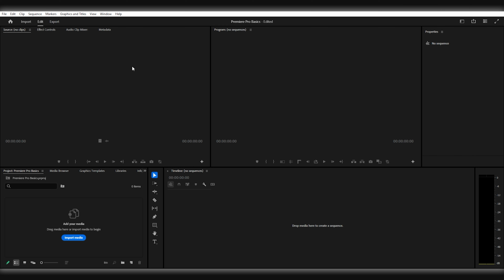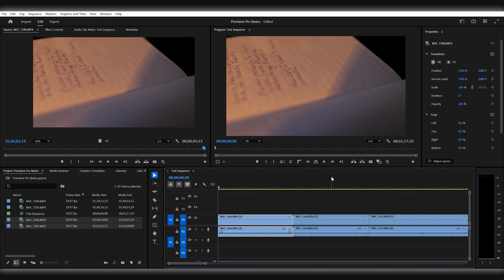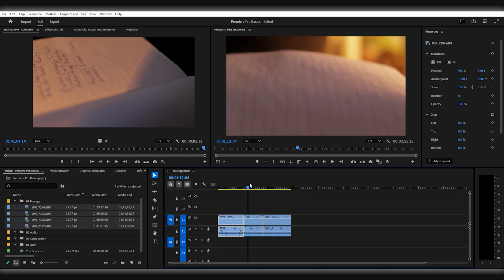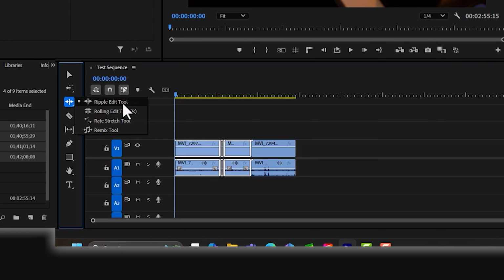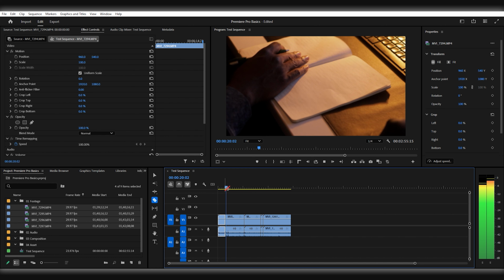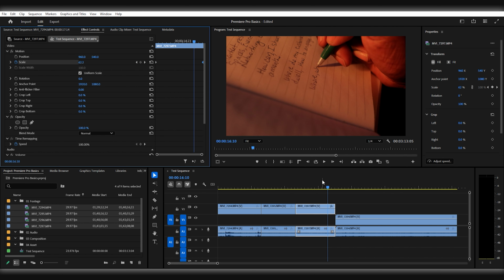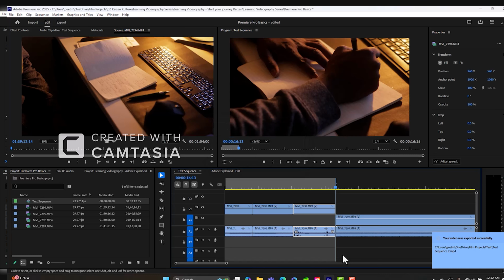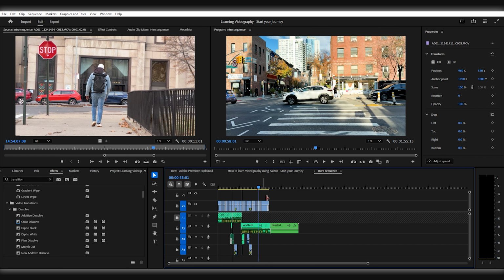How to learn Videography using Kaizen - Adobe Premiere Pro Explained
So in this video I’m going to share a basic understanding of premiere pro a video editing software program used to create and edit videos for film, TV, and the web

Why use I premier Pro? - Considering all the video editing platforms some free and most paid, it’s the best for my current workflow and essentially simple to help beginner video editors learn the basic. As you become confident in your editing skills you may later want to Final Cut or davinci resolve. Just for learning the basic concepts of editing we’re going to start here.